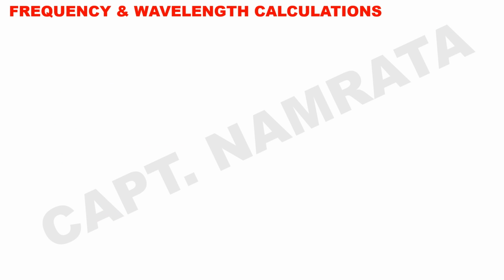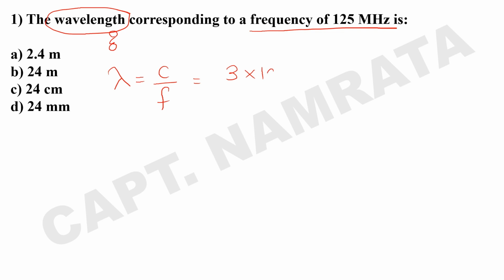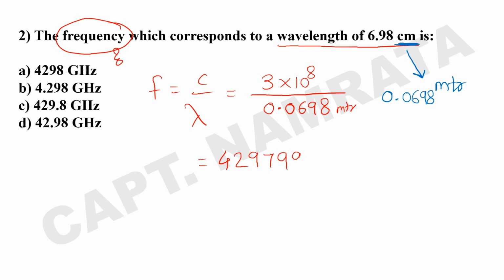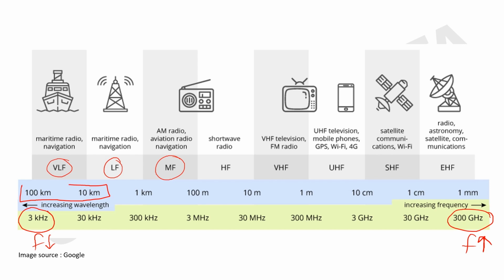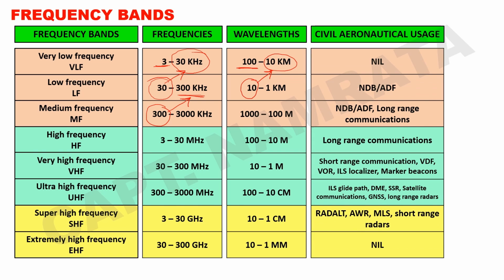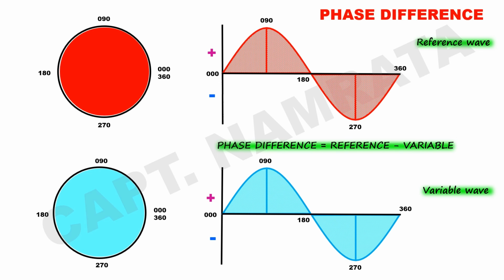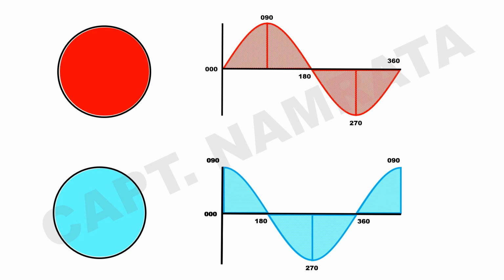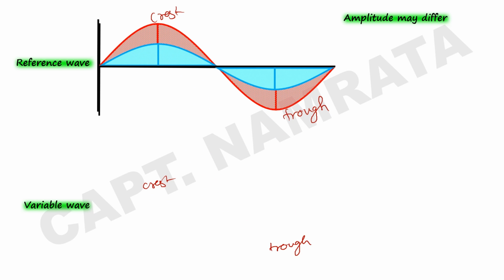Frequency/Wavelength calculations, Frequency Bands, Phase difference @AIRNAVIGATION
In this video I have explained different terms of frequency . How to calculate frequency and wavelength with basic steps and different frequency bands. It also talks about how phase is represented on a radio wave and how to calculate phase difference.